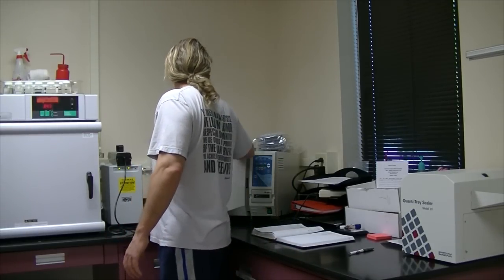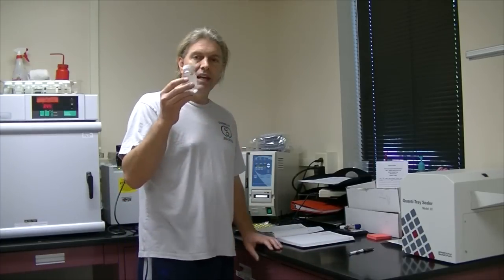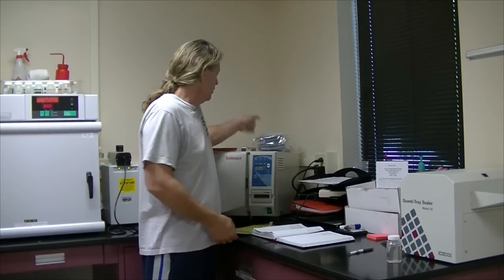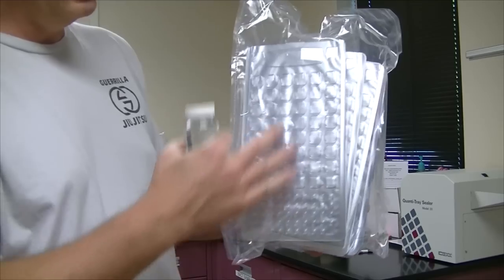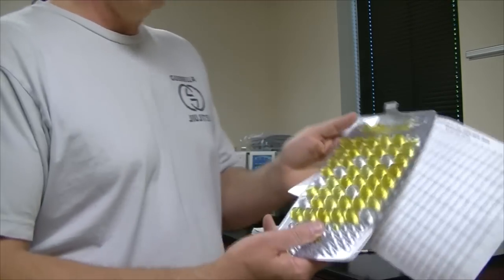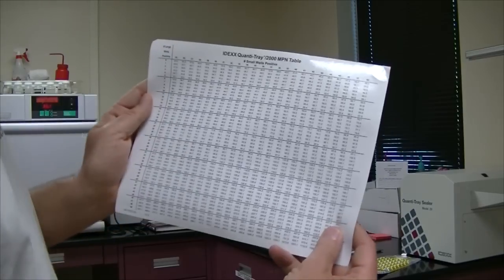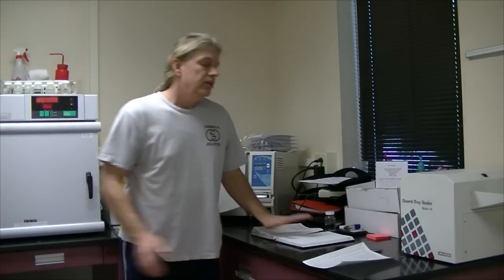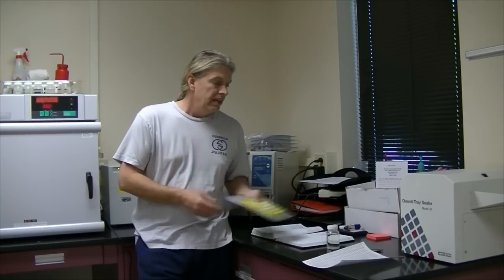Presence Absence and MPN testing for Coliform Bacteria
An explanation of the Colilert method of "Presence / Absence" and "Most Probable Number"  testing for coliform bacteria and e-coli bacteria.